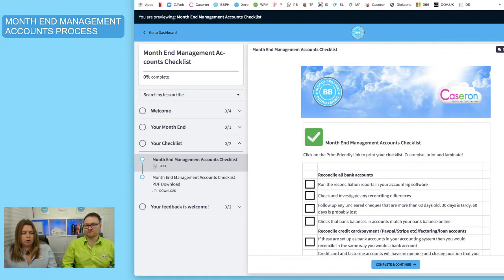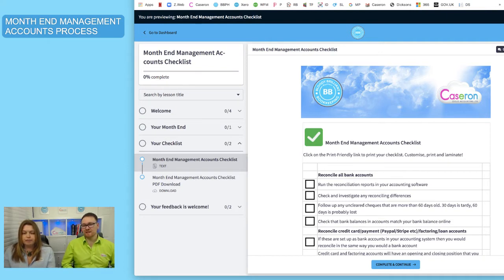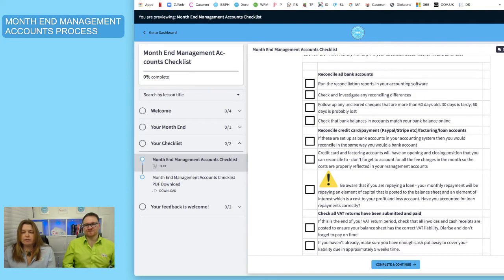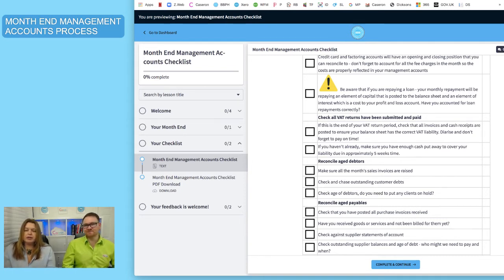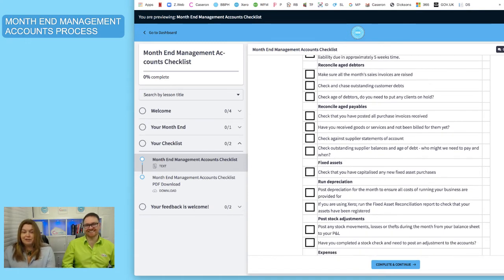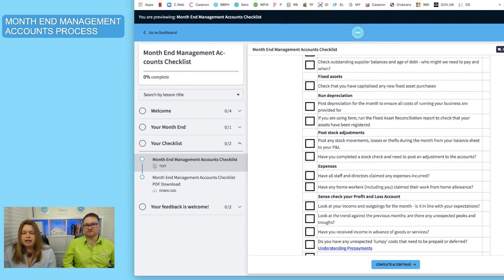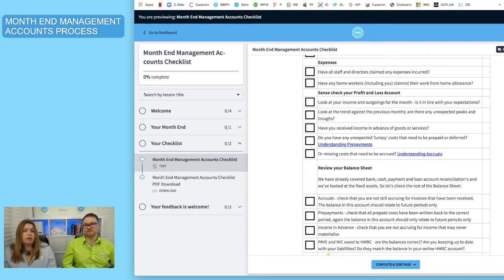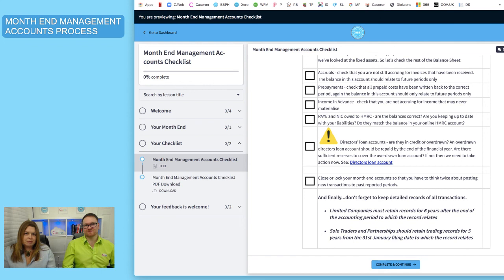Step By Step Guide To Your Magnificent Month End Management Accounts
Your month end management accounts process - join us as we walk you through our step by step guide to magnificent month end management accounts!

1. FREE STUFF! Join our FREE Bloody Brilliant Business Club to discover how to prioritise profit, generate more cash and save time managing your business financials 👉🏻

2. MORE FREE STUFF!? Book a FREE 20-minute strategy call with me and let's talk about what you want to achieve for yourself and your business - it might be more profit, more time, more freedom - or something else entirely! Tell me about your biggest business challenge today and how you would like me to help you achieve your goal 👉🏻

3. Join PROFIT HACKERS Membership - For entrepreneurs working on their first or next £5K per month take home 👉🏻

4. Join The PROFIT PROGRAM - For entrepreneurs working on their first or next £10K per month take home 👉🏻

5. Looking for a new accountant to help you hit your profit goals? Book your no-cost, no-obligation 20-minute DISCOVERY CALL here 👉🏻